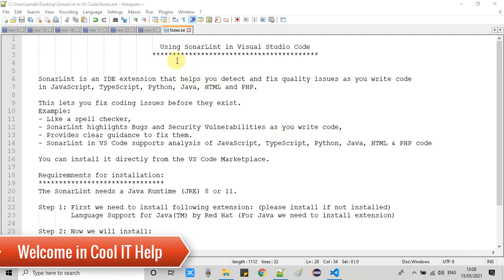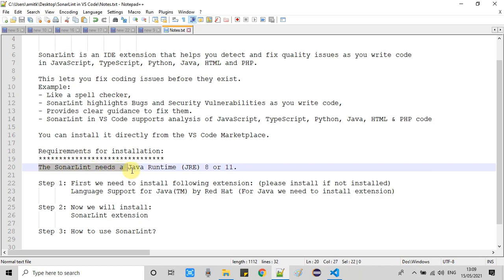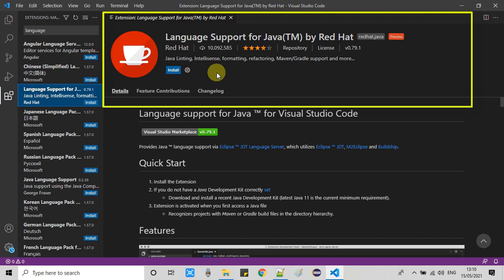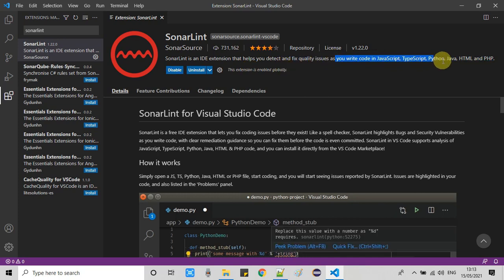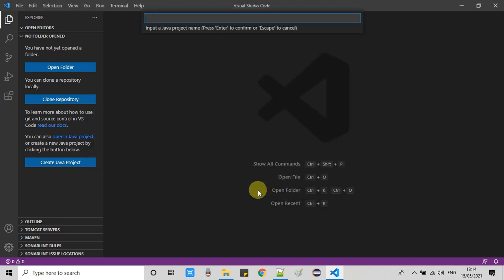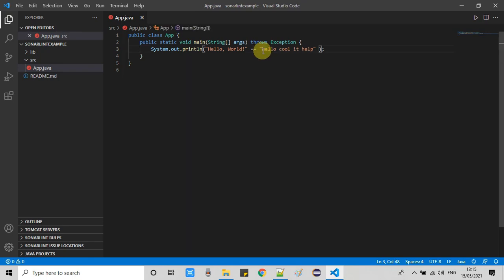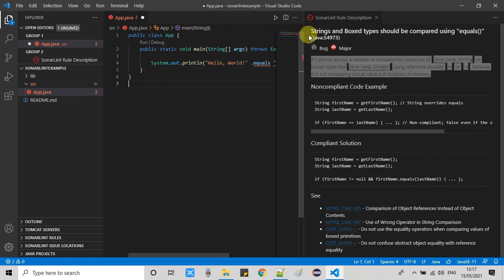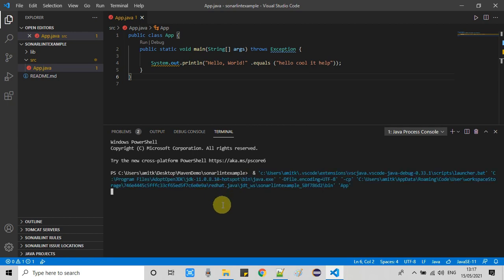Using SonarLint in Visual Studio Code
SonarLint is an IDE extension that helps you detect and fix quality issues as you write code in JavaScript, TypeScript, Python, Java, HTML, and PHP.  This lets you fix coding issues before they exist.
Example:
- Like a spell checker,
- SonarLint highlights Bugs and Security Vulnerabilities as you write code,
- Provides clear guidance to fix them.
- SonarLint in VS Code supports analysis of JavaScript, TypeScript, Python, Java, HTML & PHP code

You can install it directly from the VS Code Marketplace.

Requirements for installation:
The SonarLint needs a Java Runtime (JRE) 8 or 11.

Step 1: First we need to install the following extension: (please install if not installed)
 Language Support for Java(TM) by Red Hat (For Java we need to install an extension)

Step 2: Now we will install:
      SonarLint extension
Step 3: How to use SonarLint?